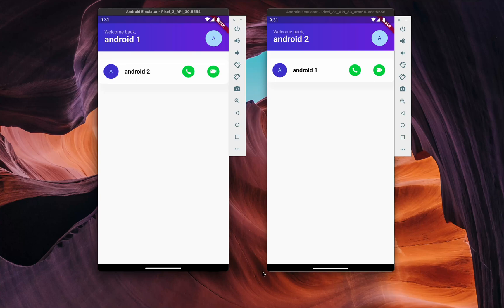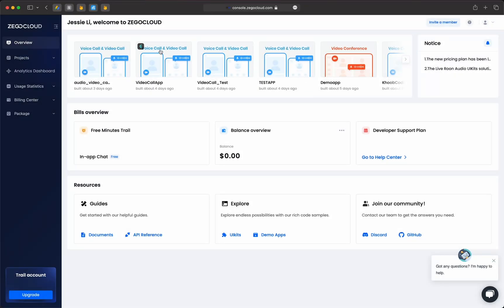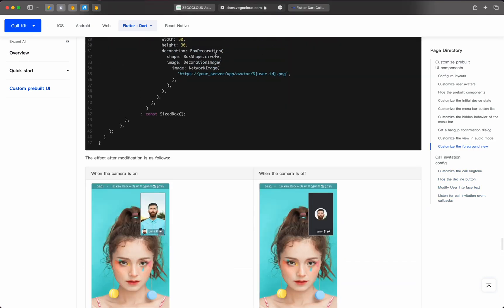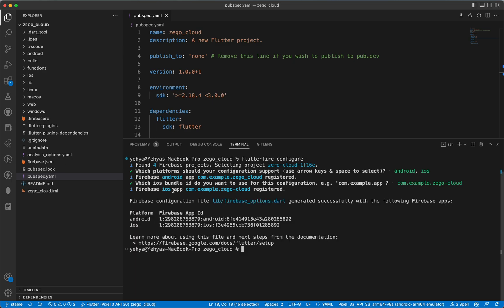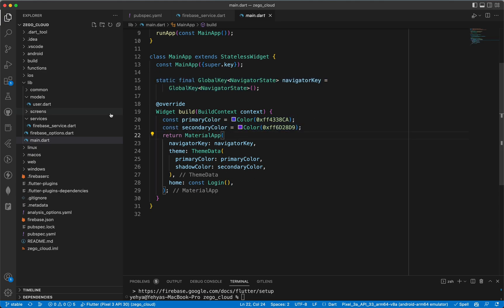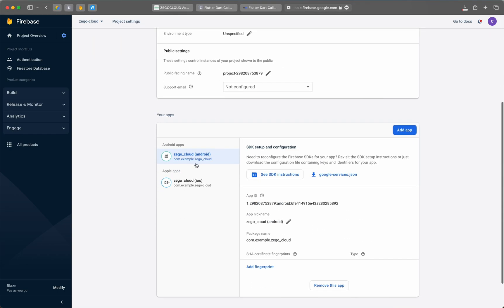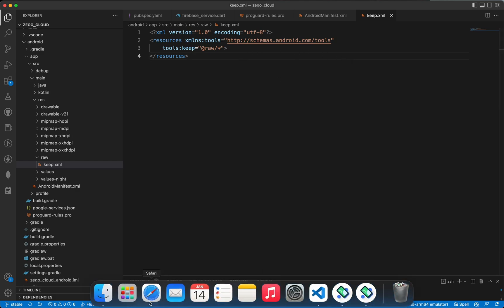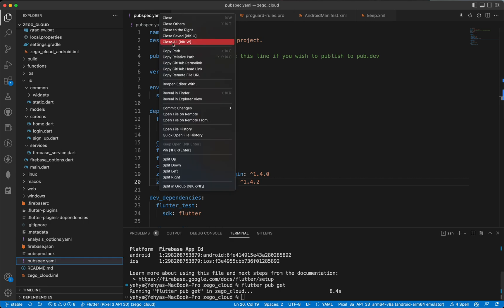Flutter Video & Audio Call Using ZEGOCLOUD SDK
In this Flutter video I will show you how to implement ZEGOCLOUD SDK in your Flutter app in order to make video and audio calls.

You will also know about the many services that ZEGOCLOUD provides along with Video and Audio calls.

Learn how to implement video and audio calls step by step in Flutter.

00:00 Demo of the finished app
00:55 Introducing ZEGOCLOUD SDK & setting up the console
03:00 Adding Firebase & Project Overview
07:10 Android setup
09:30 IOS setup
10:00 Modifying the app
13:50 Testing on emulators
14:45 Testing with real device